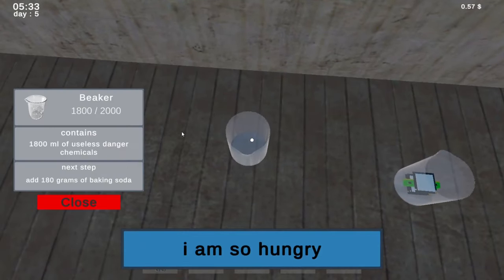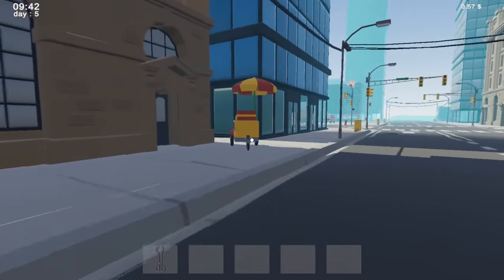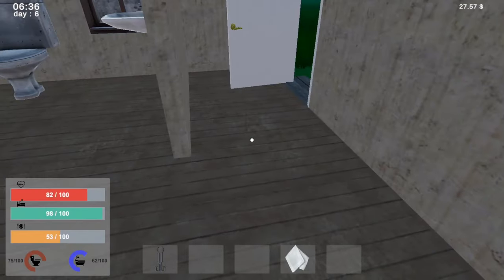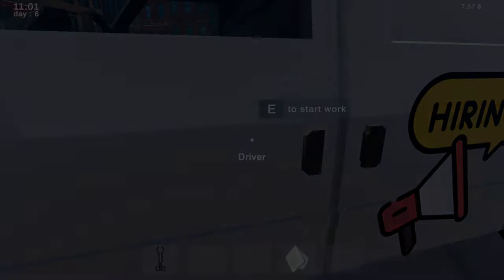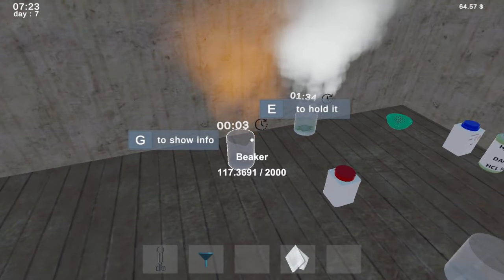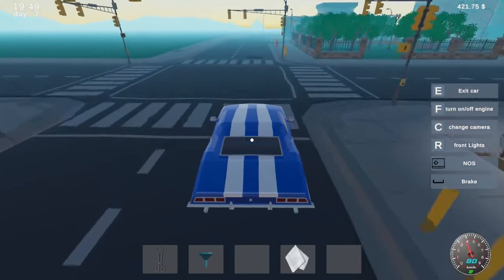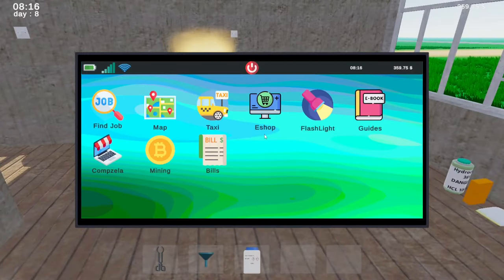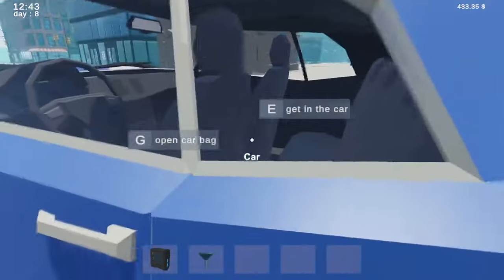Gold Scrapping Simulator - Recycling Old Electronics For Gold - We Made Gold - Episode#2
Transform e-waste into gold in this captivating life simulator. Dive deep into the intricate world of electronic recycling, upgrade your tools, and strike fortune. Uncover the secrets of tech wealth in a thrilling quest for precious metals

Storage --
2TB Main SSD
540 GB M2.e ssd
2TB Game Install Drive